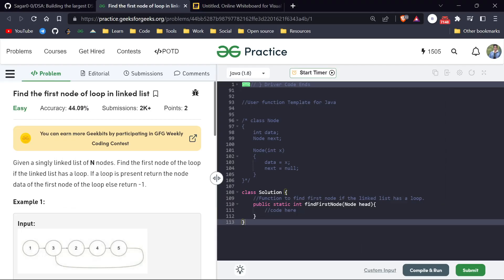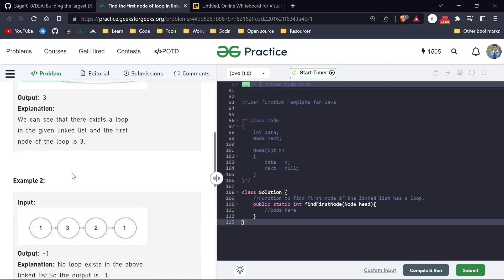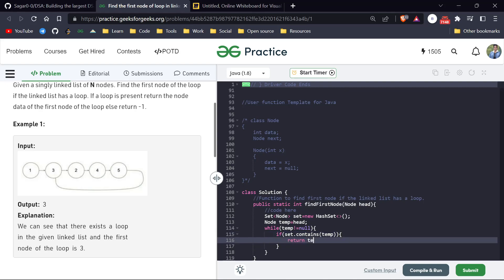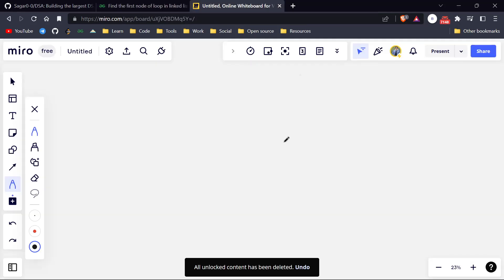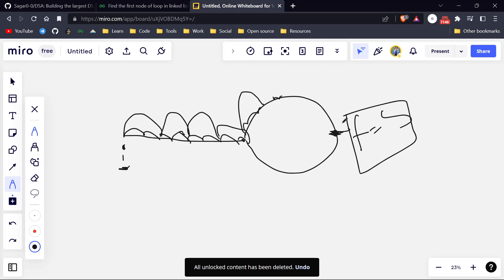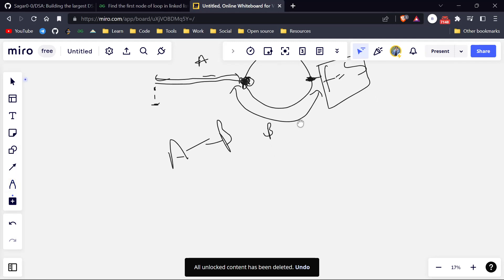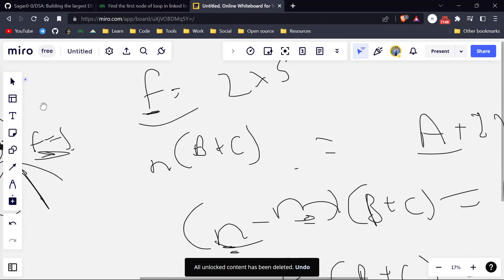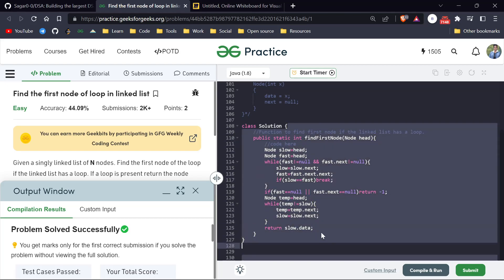Day 200🔥 - Find the first node of loop in linked list | LinkedList | GFG POTD 18 Jan